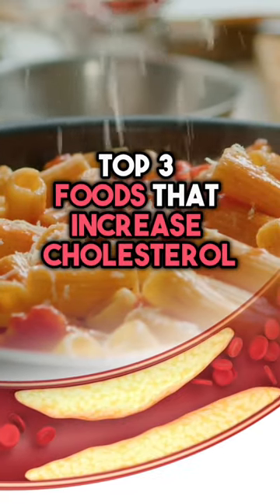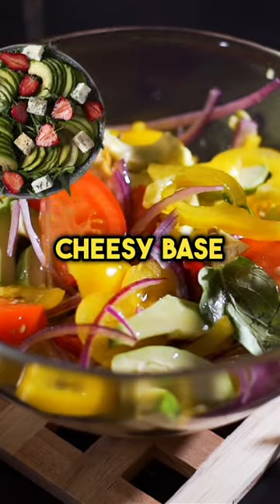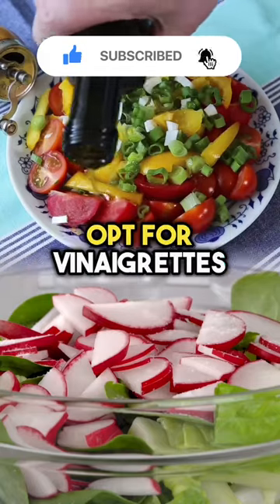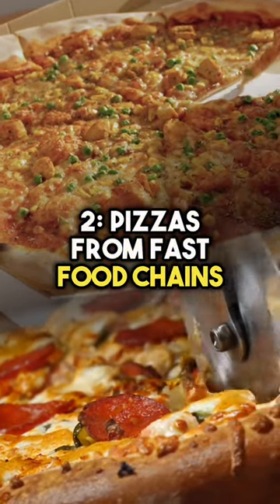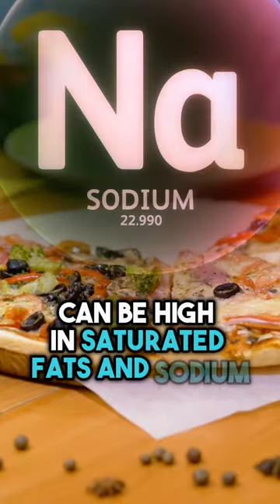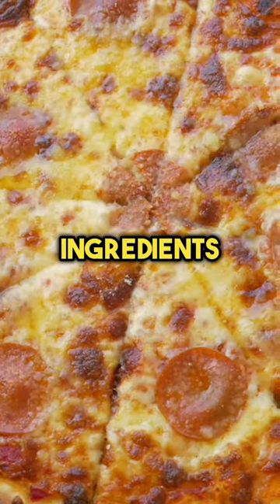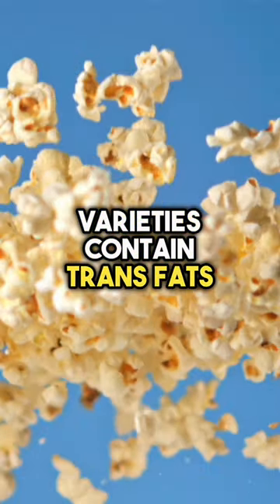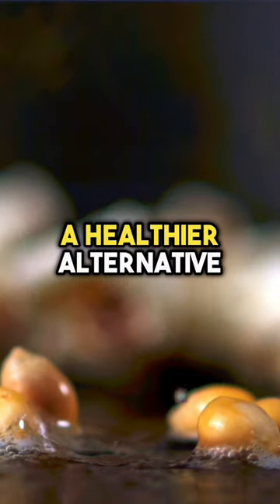3 Foods That INCREASE Cholesterol!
To keep cholesterol in check, avoid creamy salad dressings, microwave popcorn and pizza high in sodium.